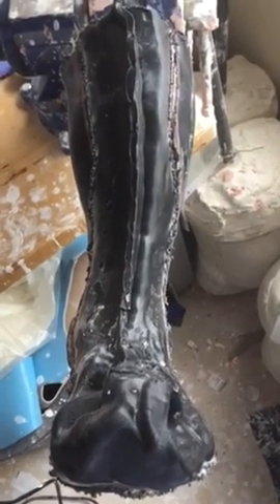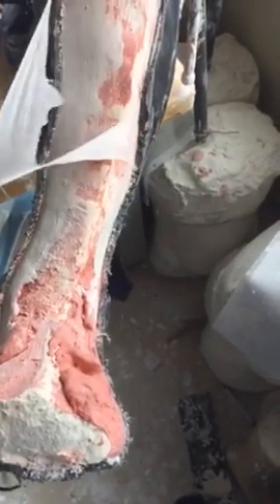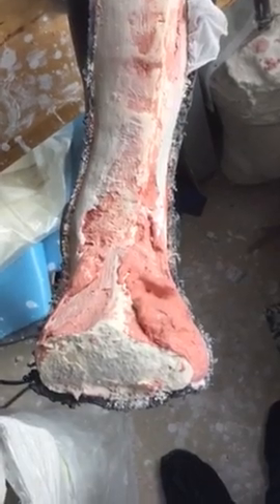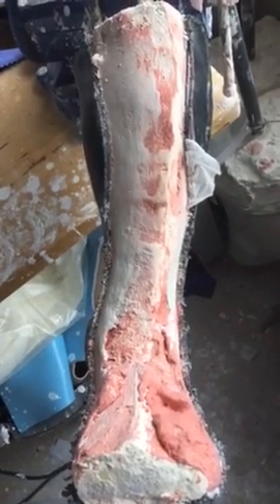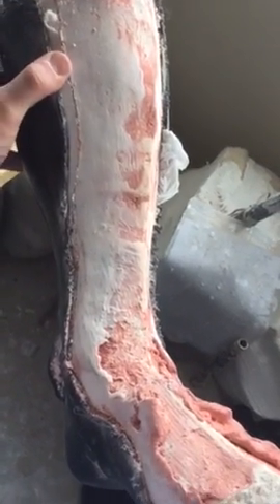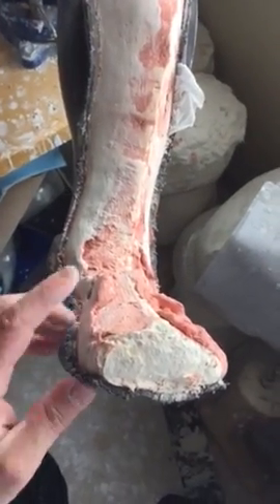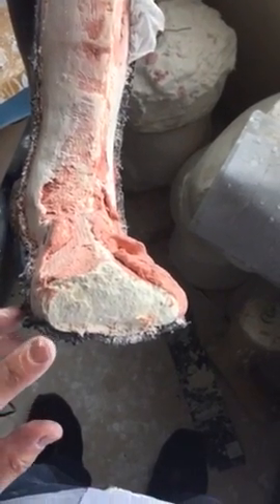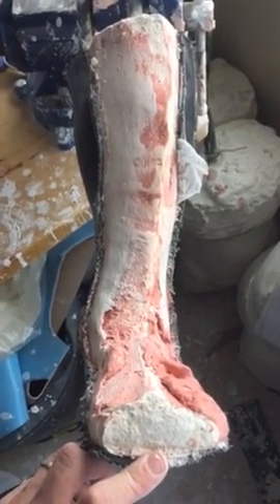Custom AFO Brace - Leg Brace - Drop Foot Brace - Fabrication Process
The following is a short video that describes more about how AFO braces are made. We talk about the removal of plastic off of the mold / impression, and we also talk about the next steps of fabrication to complete an AFO brace.